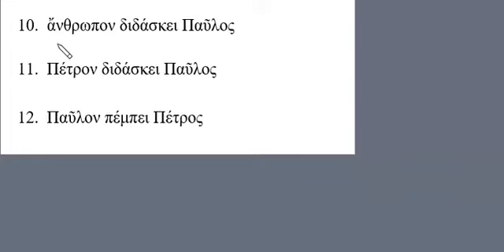Chapter 1 Drill 3 10 12